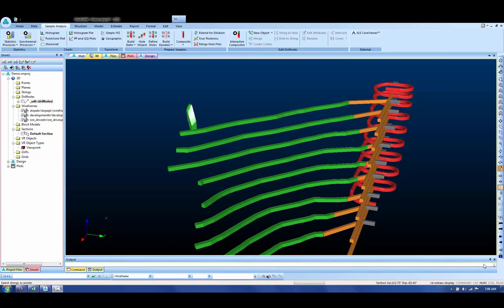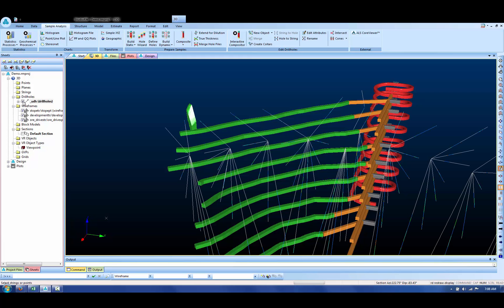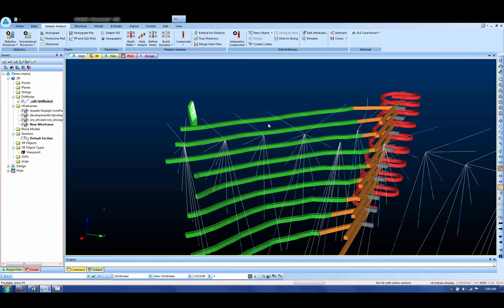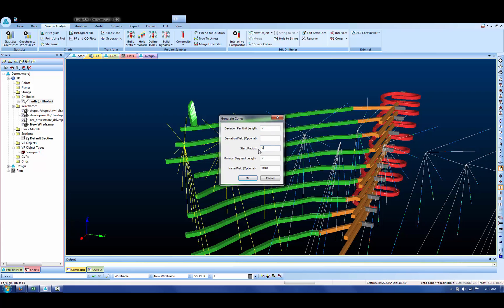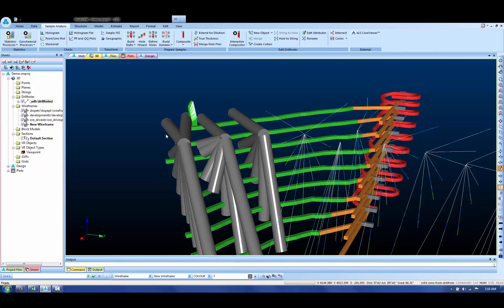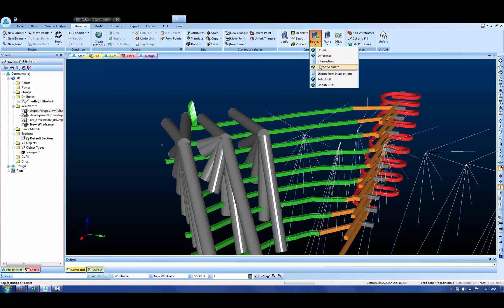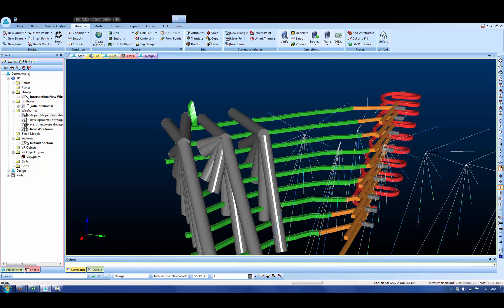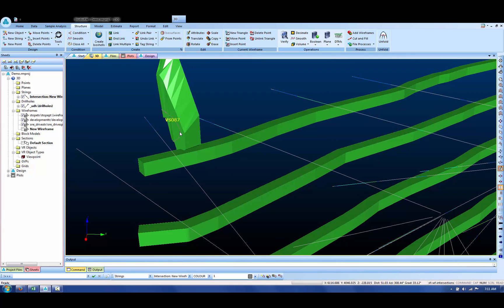Datamine Studio RM - Borehole Proximity Checks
How to use the 'Cones from Drillholes' function to measure the proximity between drillholes and underground workings